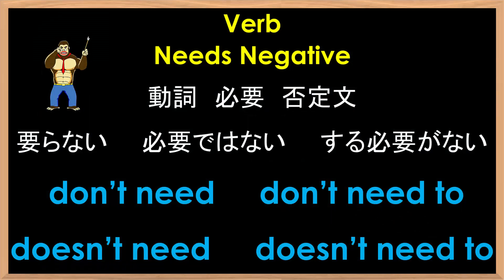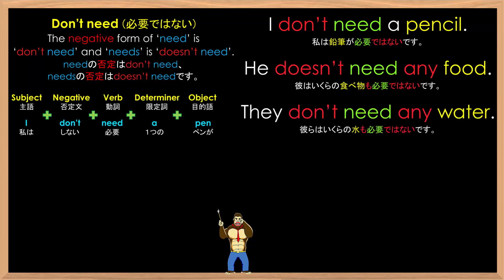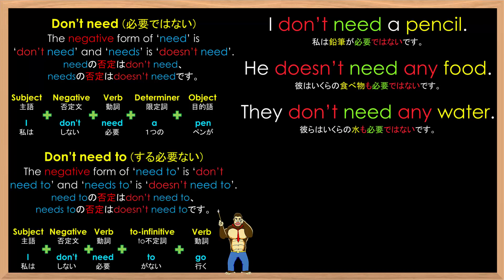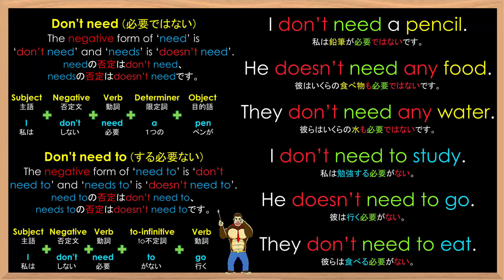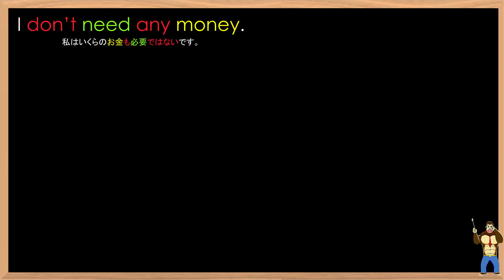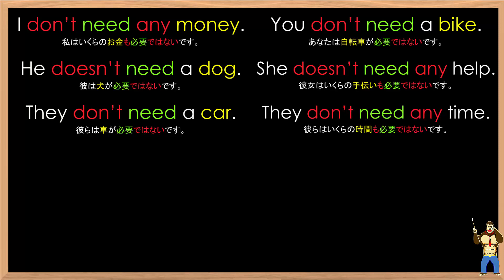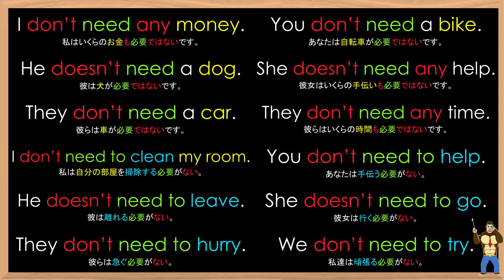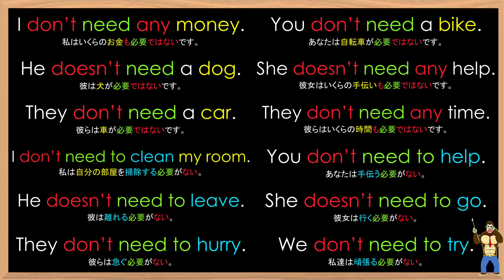Grammar Lesson #105 don’t need, doesn’t need to 文法のレッスン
In this video, we will learn a grammar point and some examples for need and need to.
このビデオではdon’t need (いりません・必要ない) and doesn’t need to (する必要がない)の文法のレッスンと例文の練習します。